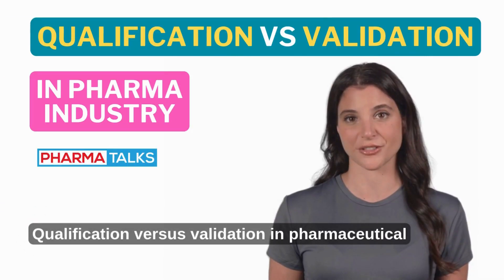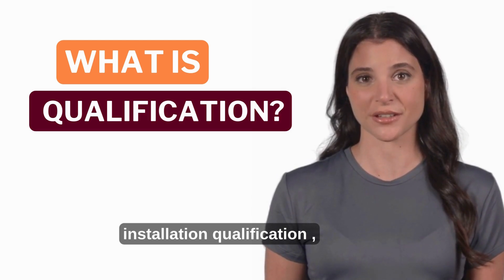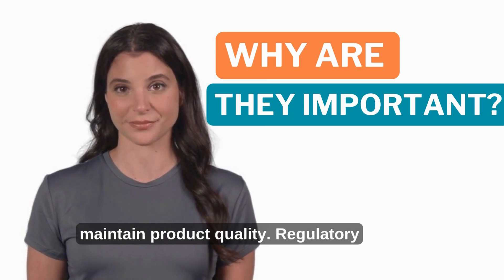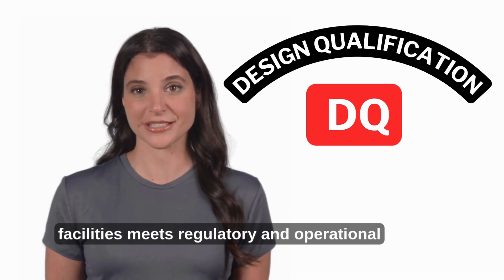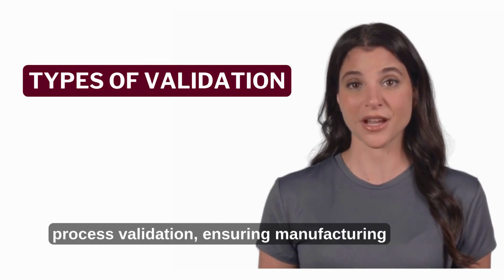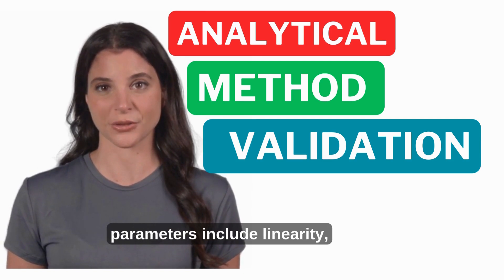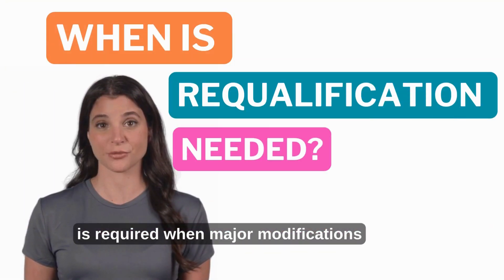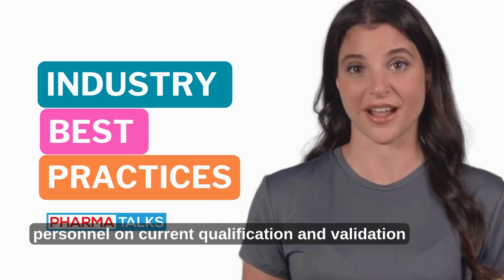Qualification vs. Validation in the Pharmaceutical Industry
In today’s video, we will dive deep into the critical concepts of Qualification and Validation in the Pharmaceutical Industry. These two terms are often used interchangeably, but they have distinct meanings and purposes in ensuring the safety and efficacy of pharmaceutical products.
In This Video, We Will Cover:
    Definition of Qualification
    Definition of Validation
    Key Differences Between Qualification and Validation
    Importance of Each in the Pharmaceutical Process
    Real-Life Examples
    Common Misconceptions
    Regulatory Requirements
    Best Practices for Implementation
    Consequences of Neglecting These Processes
    Future Trends in Qualification and Validation

📊 Whether you're a seasoned professional or just starting in the pharmaceutical field, this video is packed with valuable insights that will enhance your understanding of these essential processes.